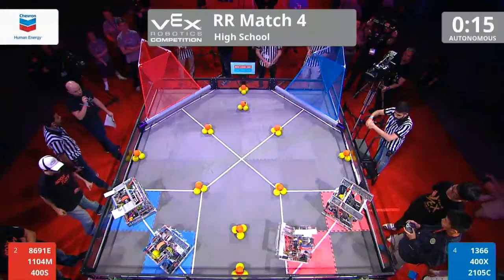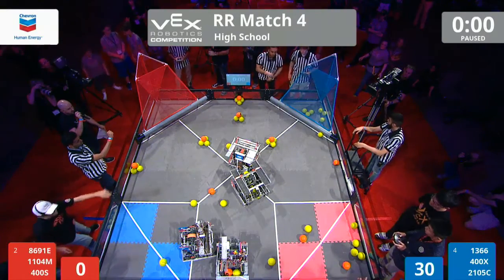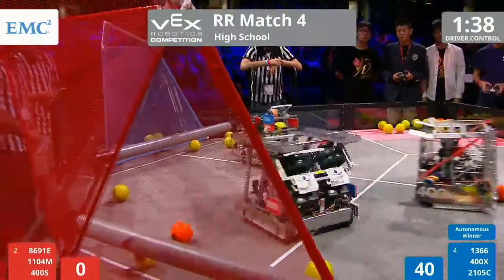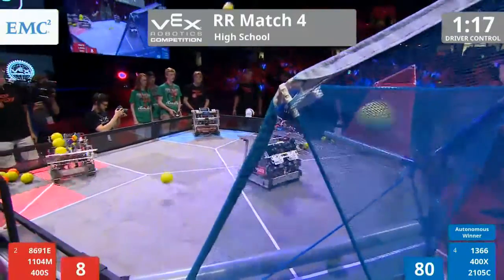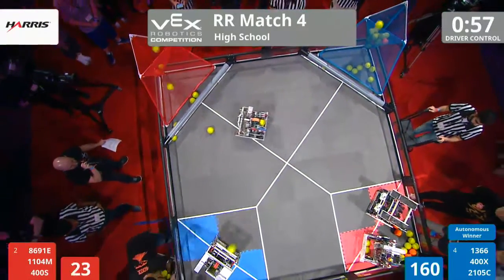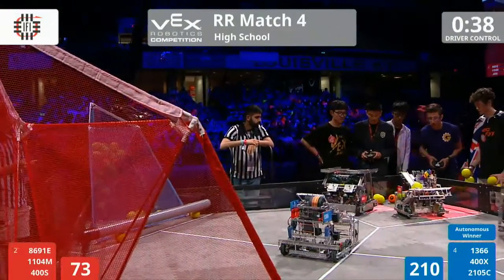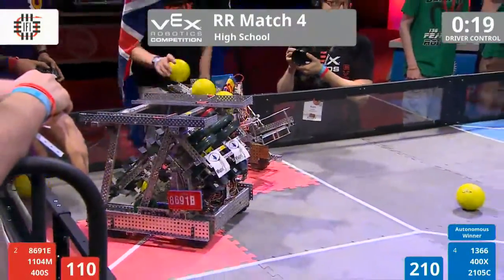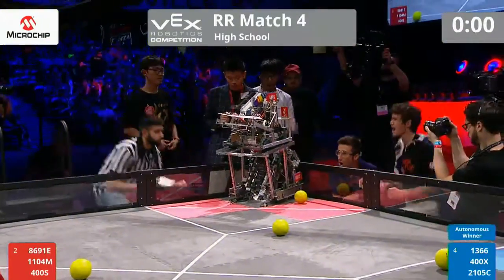VEX Worlds 2016 - VRC HS Finals - Round Robin 4 (8691E 1104M 400S) 233 vs 287 (1366 400X 2105C)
VEX Worlds 2016 - VRC HS Finals - Round Robin 4

Red - Score 233:
8691E - hefei NO.8 SMSch E (Hefei No.8 Senior Middle School, hefei, China)

1104M - Discobots ? (Brampton Robotics Education, Brampton, Ontario, Canada)

400S - Galveston I.S.D. Robotics (Galveston I.S.D. Robotics, Galveston, Texas, United States)

Blue - Score 287:
1366 - Berkner Fearless Robotics (Berkner STEM Academy, Richardson, Texas, United States)

400X - Floyd IV - Vesuvius (Galveston I.S.D. Robotics, Galveston, Texas, United States)

2105C - Swampbotics (Ware County High School, Waycross, Georgia, United States)